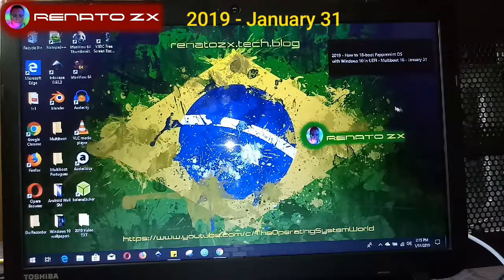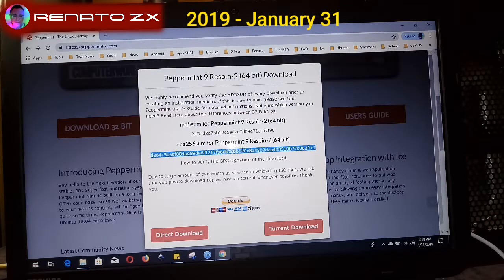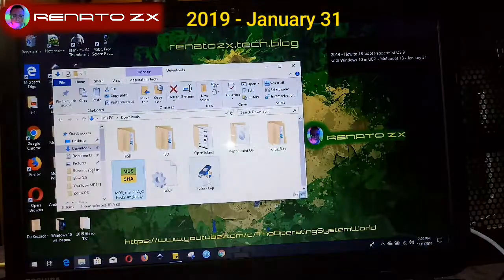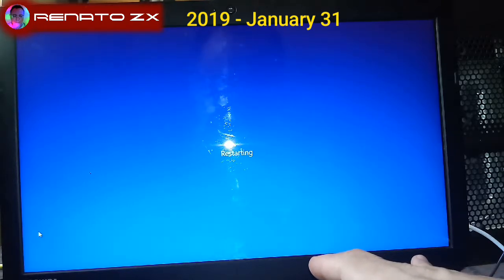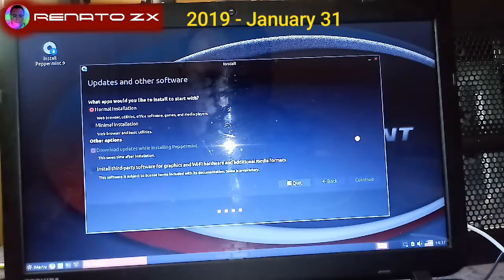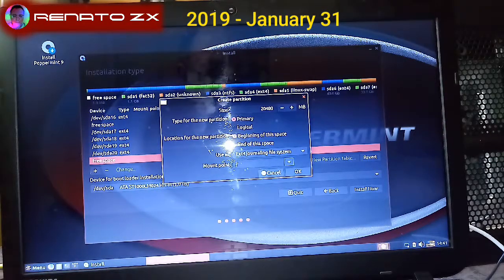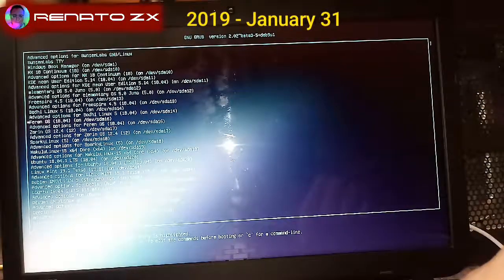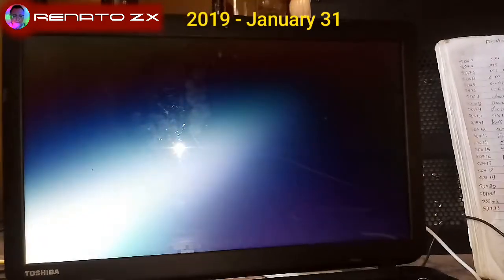2019 - How to 18-boot Peppermint OS 9 with Windows 10 in UEFI -Multiboot 18 - January 31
In this video I show how to install Peppermint OS 9 alongside 17 Operating Systems, including Windows 10 in UEFI.

Get ready for the next stage of warfare with the free strategy MMO Guns of Glory! GoG’s thrilling multiplayer RTS gameplay lets you raise your own powerful army to shoot down enemies and team up with friends from around the globe.